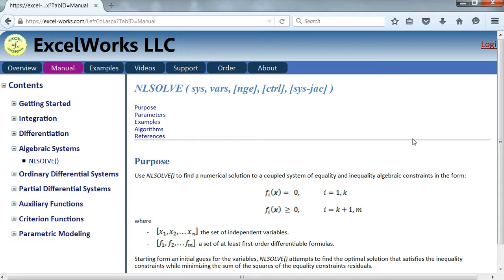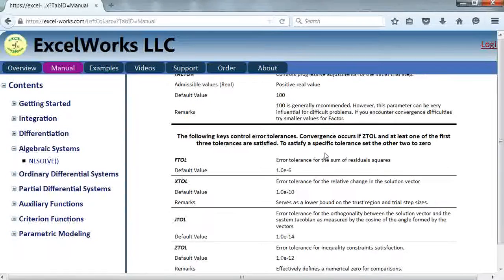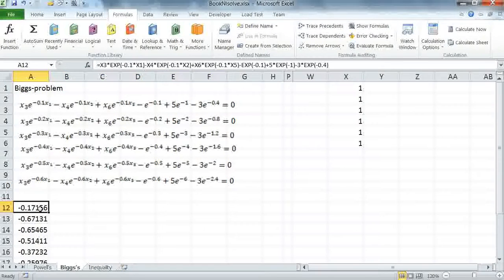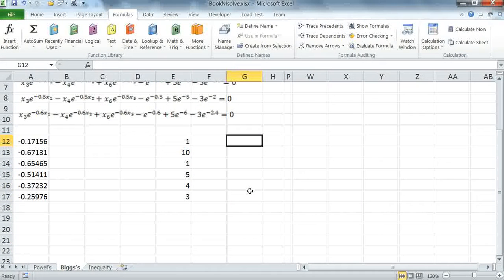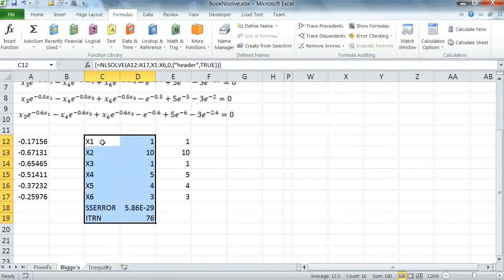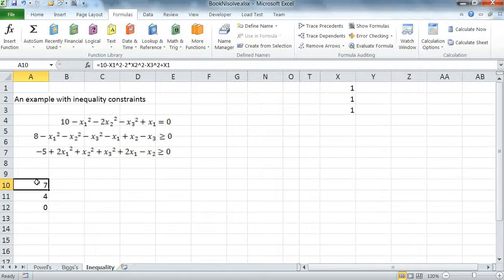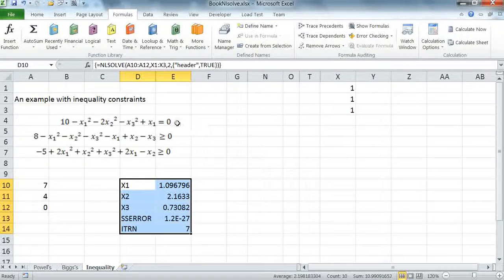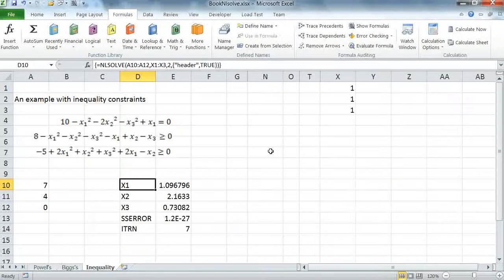Solving nonlinear system of equations and inequalities in Excel by NLSOLVE() function - Part 1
This video demonstrates using NLSOLVE() worksheet function of the ExceLab Add-in to solve systems of nonlinear equations and inequalities in Excel.

ExceLab Add-in comprises advanced Excel pure worksheet solvers for problems in calculus, nonlinear algebraic and differential systems, and parametric optimization. To learn more about the ExceLab Add-in and download your free evaluation copy, please visit excel-works.com